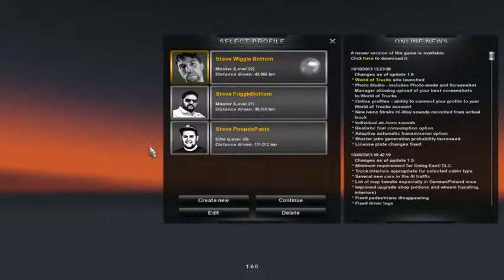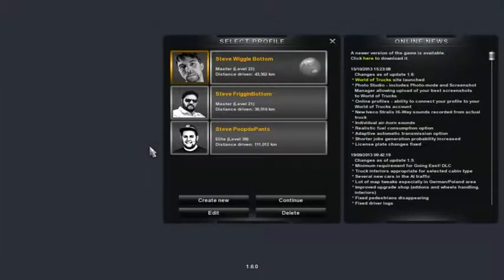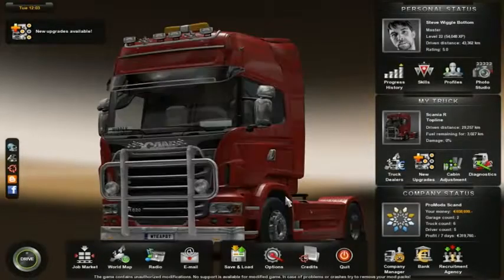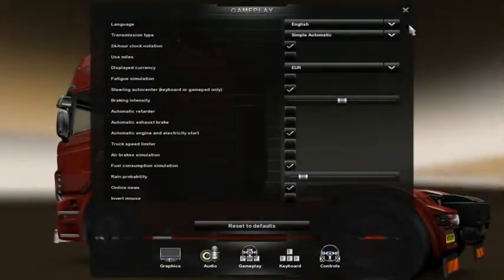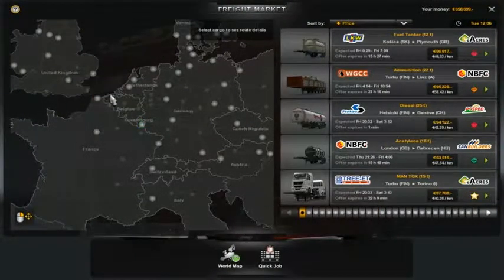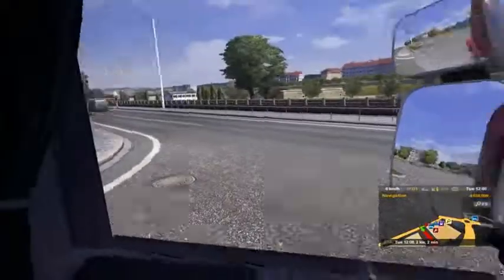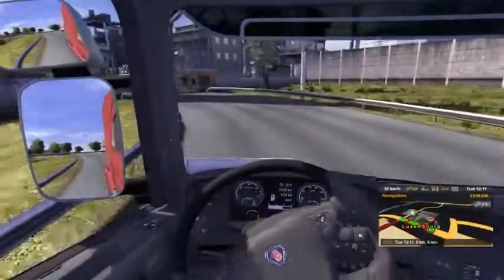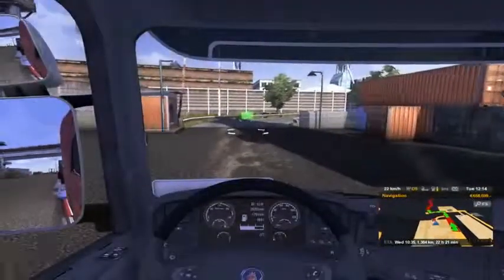Euro Truck Simulator 2 - patch 1.6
Here is the World of Trucks website, which now links directly with the game

New Features added - Great Music - Crashes
Tracks:
Dusk - The Syndicate (streets of rage 2)
Scott Buckley - Baldur's Gate - Hero of the Heartlands
Flexstyle - Dark Clouds 2 - Before Everything Happened
Alexander Brandon / Big Giant Circles - Deus Ex - Siren Synapse
Nousentre - DSoP 04 - Mystery Meat
Bart Klepka - Dune - Arrakis (wormsign Mix)
Hy Bound - Mass Effect - Uncharted Depths
Nervous Testpilot - Deus Ex - UNATCO remix
DigiE - Phoenix Wright - Ace Attorney Trance Turnabout

Tracks:
Awesome-A - Battle Valley Dark Rises Remix
Darkman007 - The Alibi Cover
Johan Andersson - Rambo First Blood Part II High Score
LMan feat. Marcel Donne - Giana Wailers
LukHash - ALIEN
LukHash - Spy v Spy
Mario Barbierato - Delta (deep space remix)
Metal - JT in Space (Twolegs Remix)
Sebastian Bachlinski - Funk Off
Mordi - Jeroen (Free to Love)
Peter Clarke - Monty on the Run (Monty Gets Orchestrated 2011)